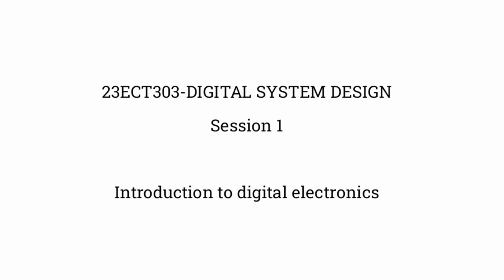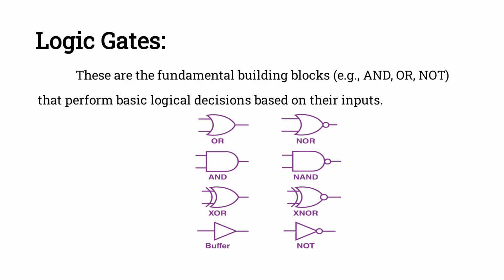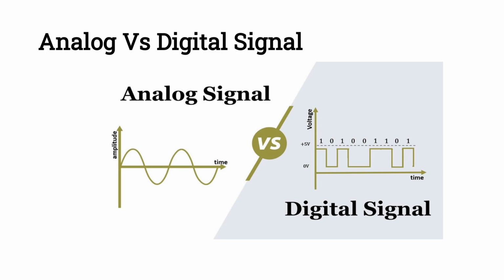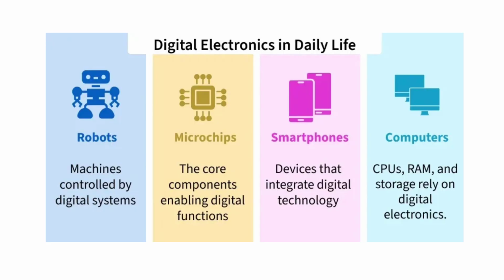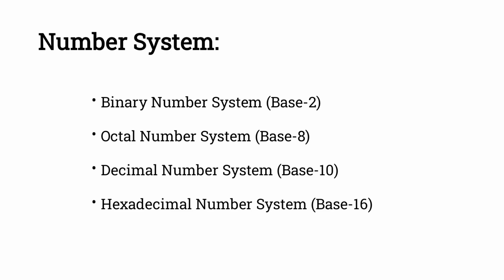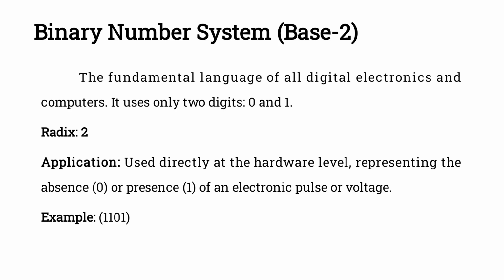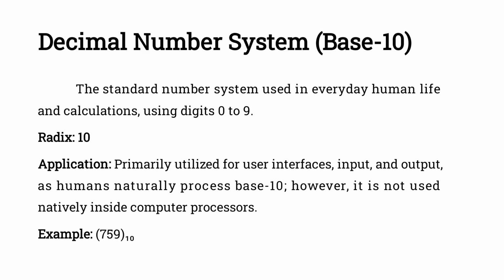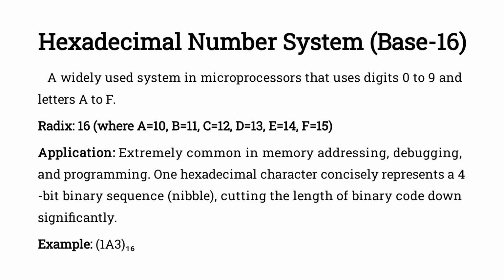Introduction to Digital Electronics